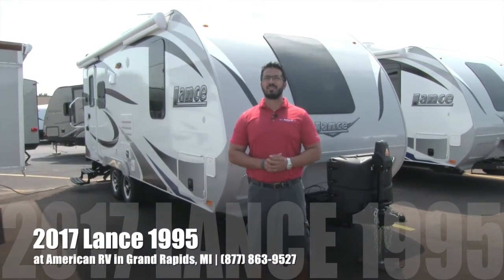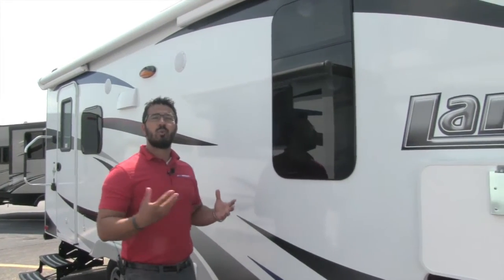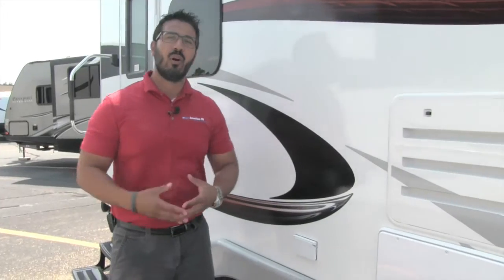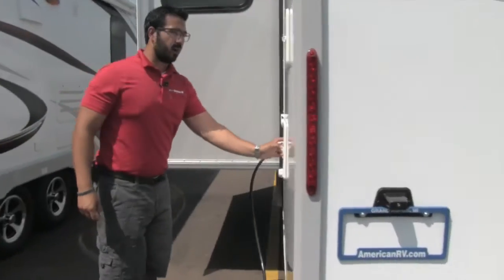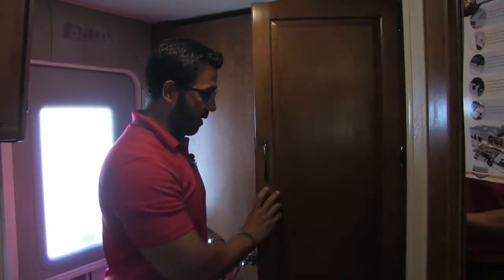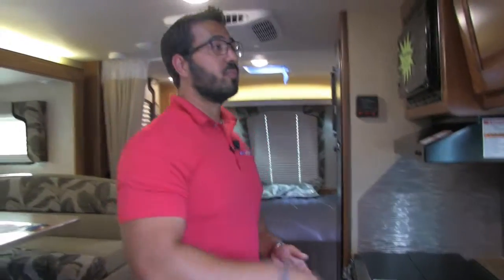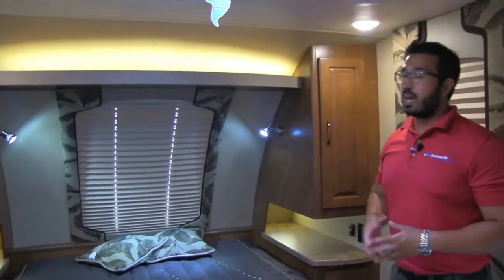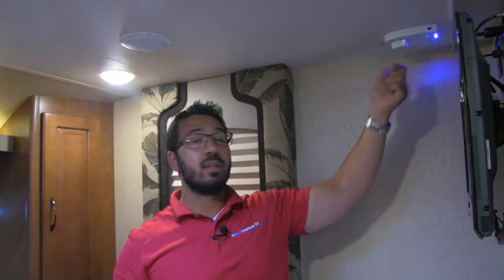2017 Lance 1995 | Luxury Travel Trailer | Palm Springs - RV Review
This 4 season luxury travel trailer is hands down one of the best travel trailers made today. Lance does so many things right, it's hard to believe anyone would want anything else! Join Camping World Product Specialist, Ian Baker, as he reviews all the features and amenities this unit has to offer. Please comment with any questions or feedback you may have, or visit the link below to see pricing and availability on this model and over 20,000 RVs nationwide!